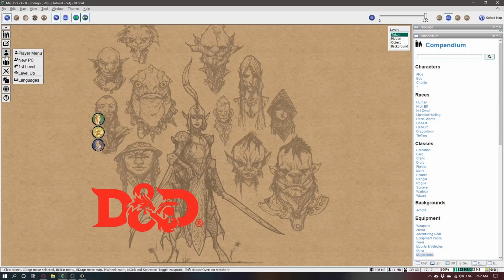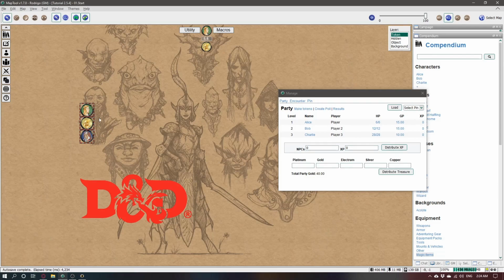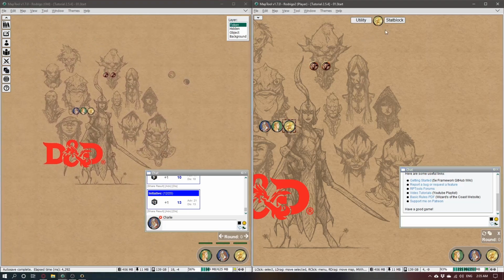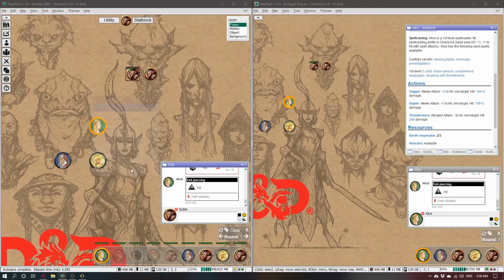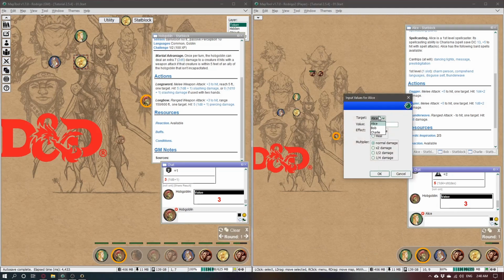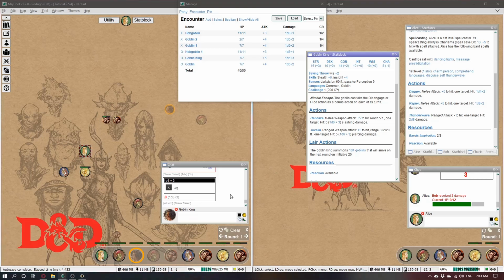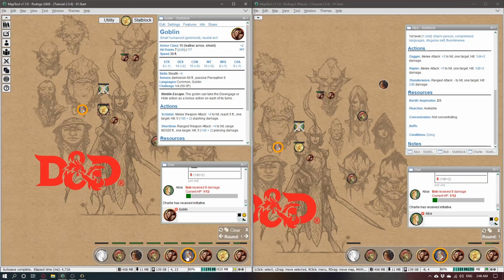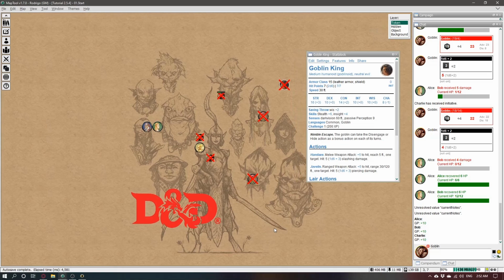MapTool Tutorial - How to manage combat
Manage PCs, NPCs, initiative and actions during combat.

00:00 - Intro
00:40 - Manage Party
01:23 - Manage Monsters
03:48 - Demo: Initiative
05:30 - Demo: Combat
13:30 - Distributing XP and Gold
14:53 - Closing words and promotion
16:00 - Flumph